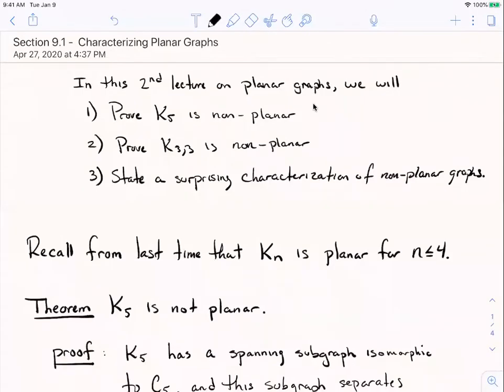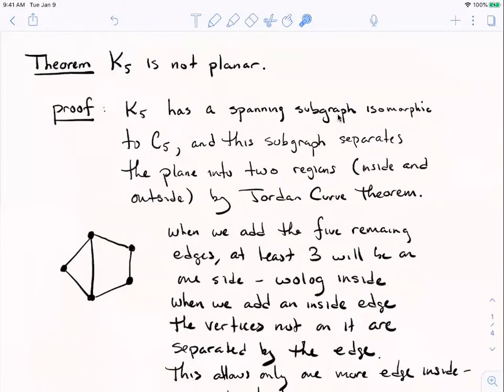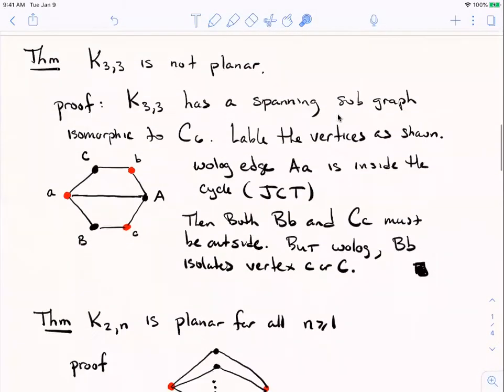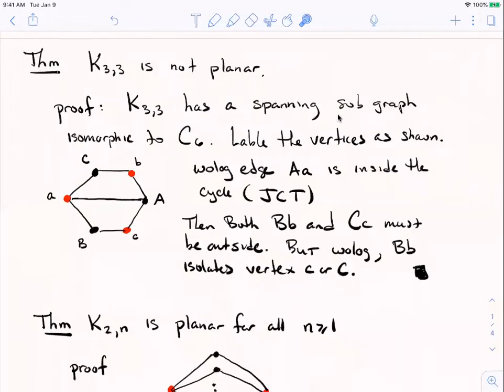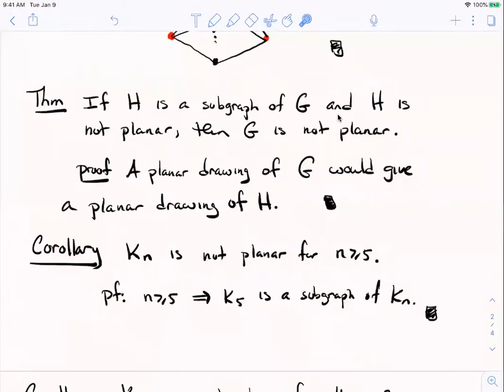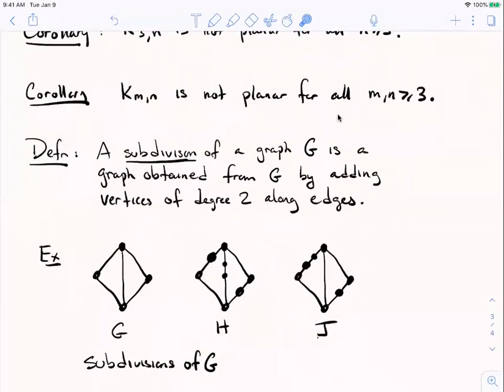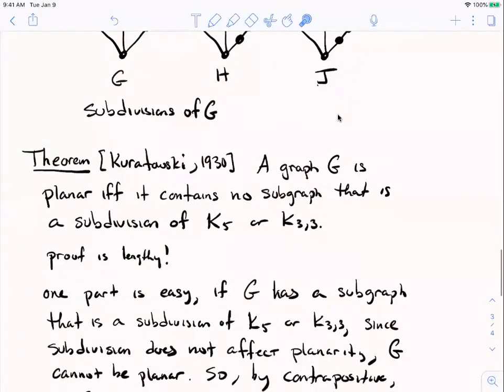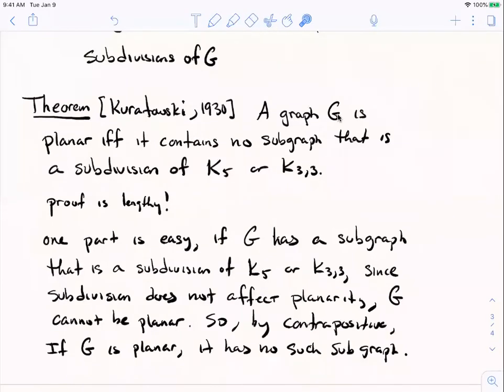MATH 474 - Section 9.1 Characterization of Non-Planar Graphs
In this video lecture we prove that the complete graph K_5 and the complete bipartite graph K_3,3 are not planar. We then use these facts to show that most complete graphs and complete bipartite graphs are not planar. We end with a statement and discussion of a famous theorem due to Kuratowski that states, in some sense, K_5 and K_3,3 are responsible for all non-planar graphs!